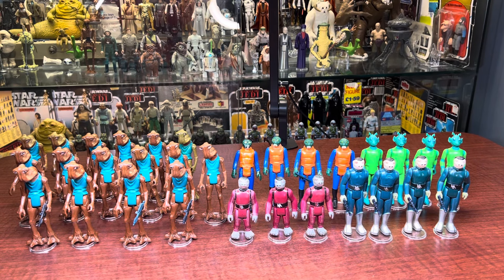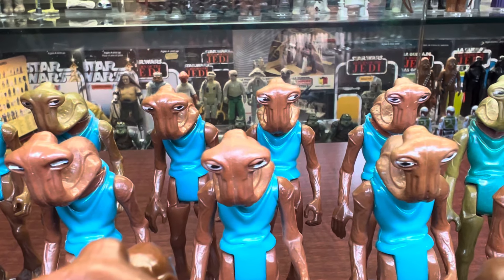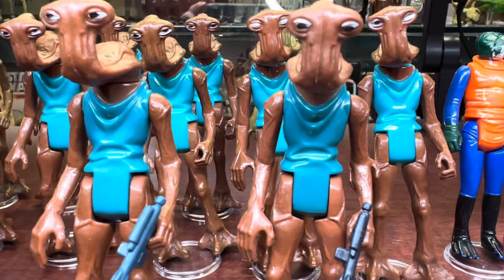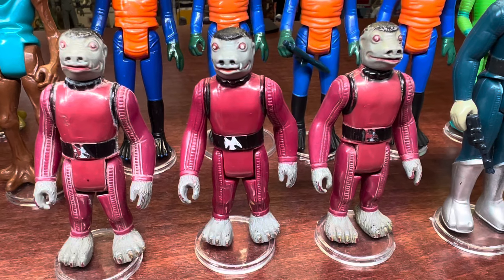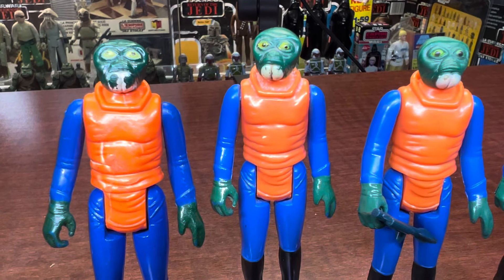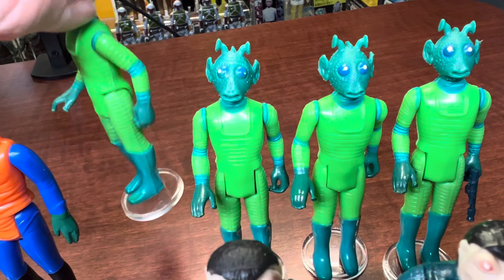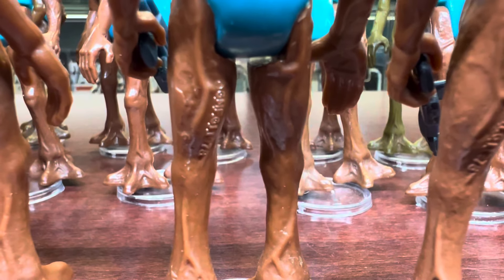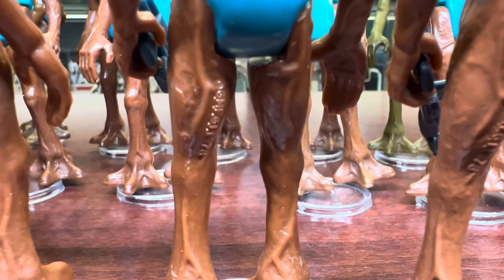Vintage Star Wars Cantina Figures collection